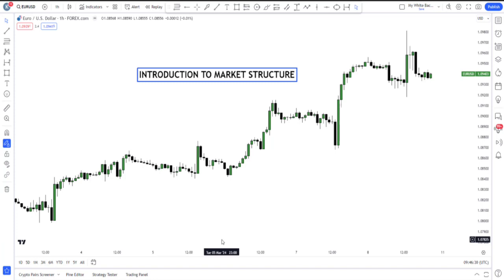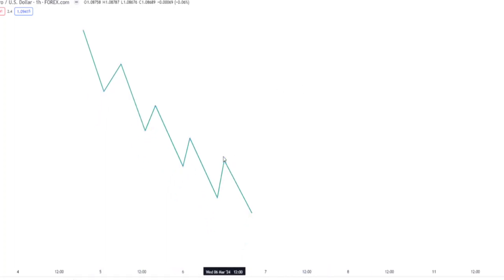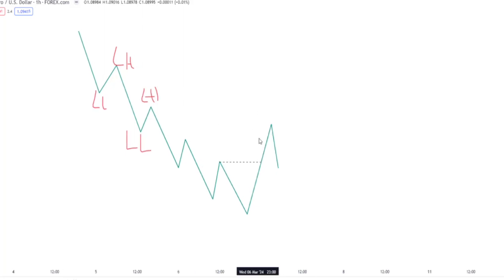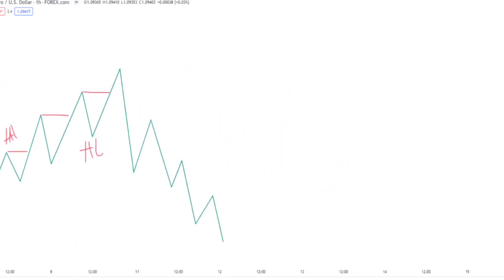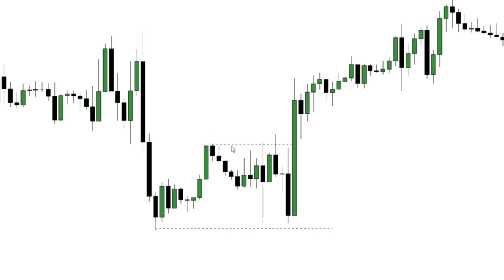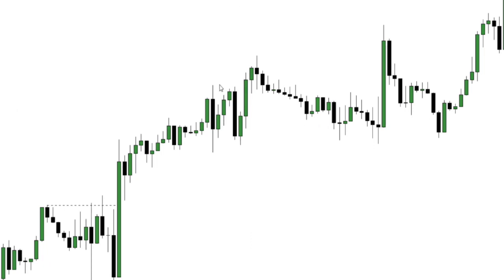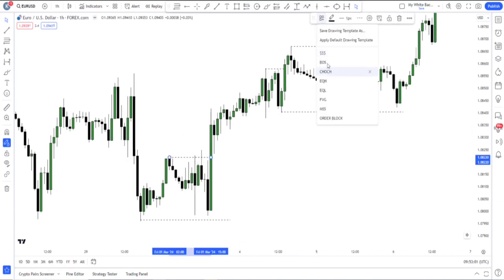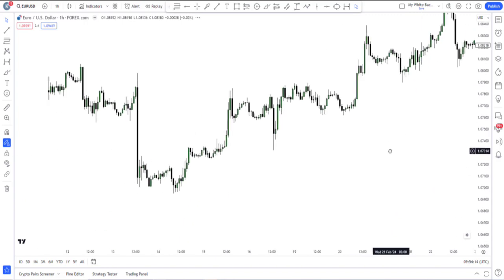Introduction to FOREX Market Structure: LESSON 2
Welcome to GlobeFX, your premier destination for mastering the art of forex trading! Whether you're a beginner or an experienced trader looking to refine your skills, our comprehensive training platform has got you covered. Join thousands of successful traders who have unlocked the secrets of the forex market through our expert-guided tutorials, in-depth courses, and cutting-edge strategies.

We will take you on a journey through the wealth of resources available From understanding the basics of forex trading to advanced techniques for maximizing profits, our platform offers a tailored learning experience designed to suit your needs. Discover how to analyze market trends, manage risk effectively, and execute profitable trades with confidence.

Join the GlobeFX community today and embark on your path to financial freedom!

Sign up to our free telegram channel